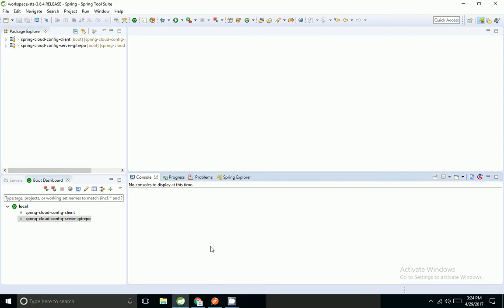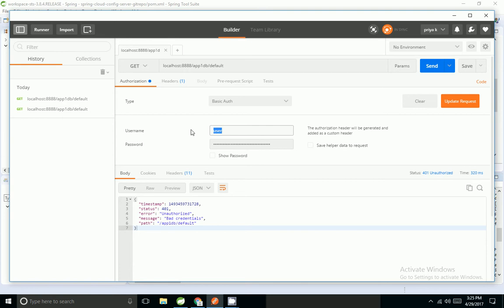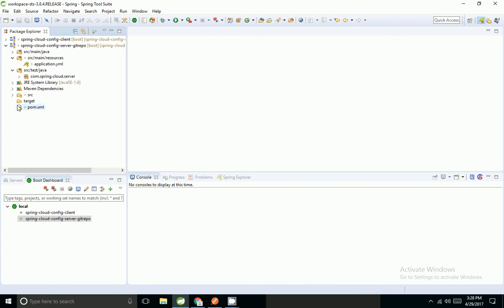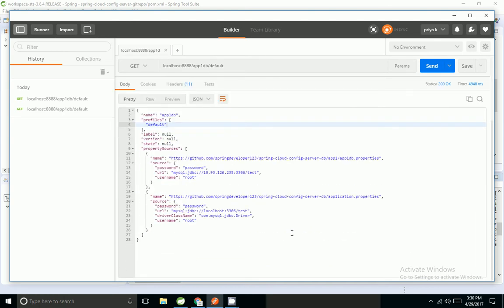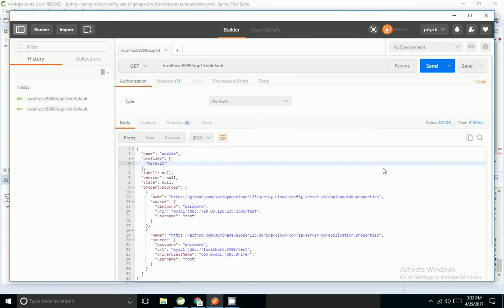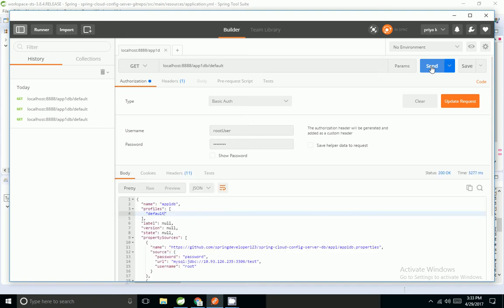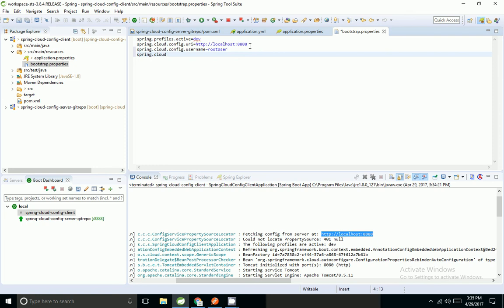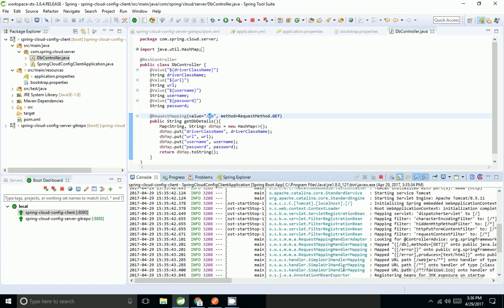Spring Cloud Config Security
Demo of implementing secure spring cloud config server and using secure server in spring cloud config client